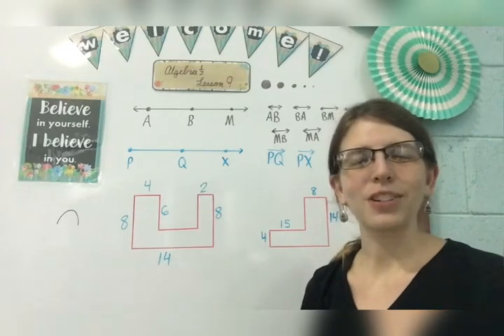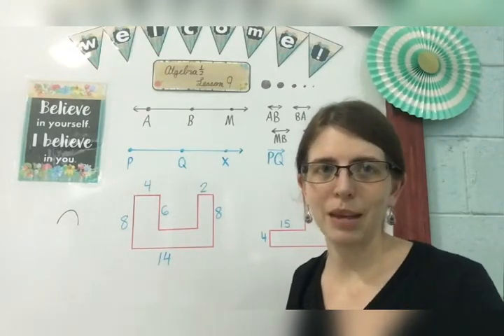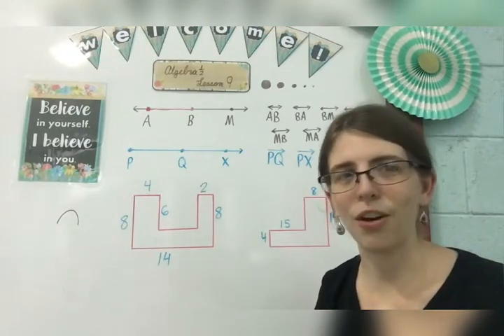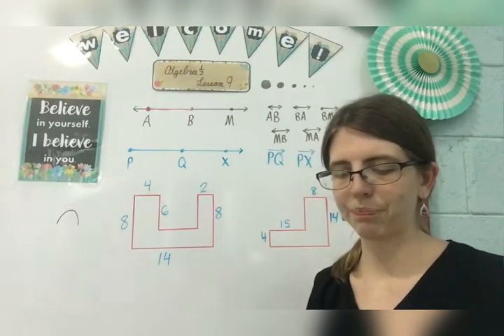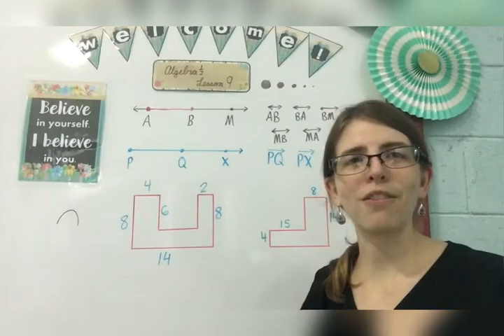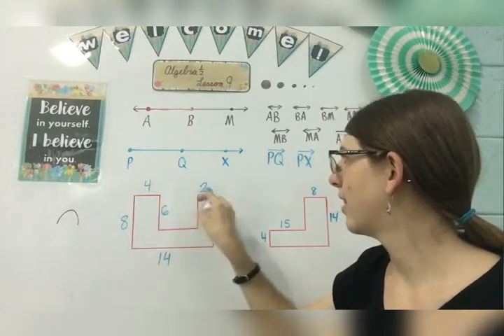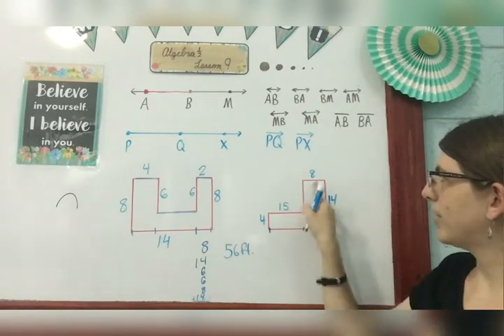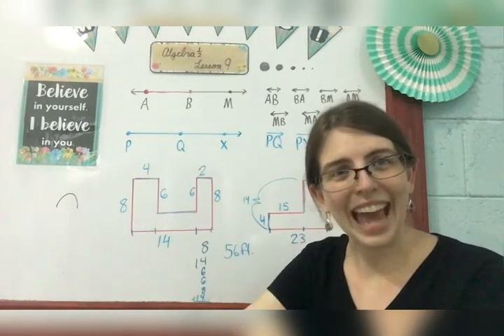Algebra 1/2 Lesson 9